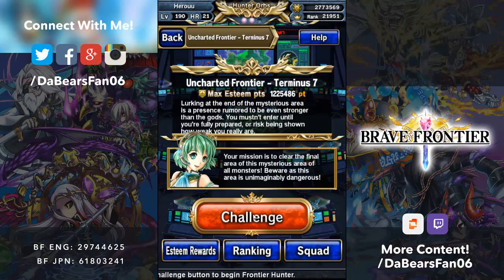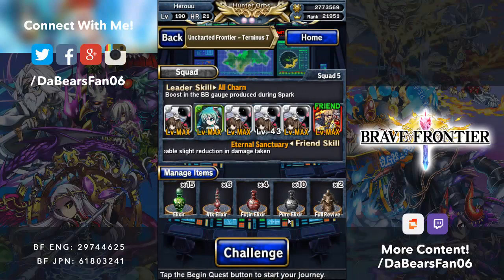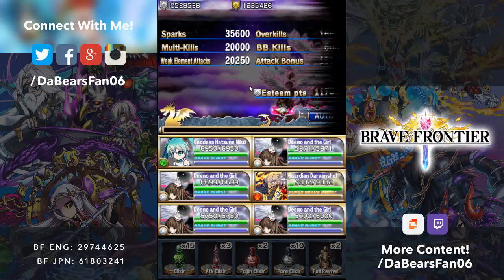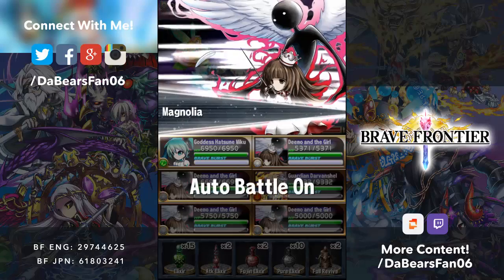Brave Frontier Episode 253: Deemo/Miku Team Terminus 1.333 Million PTS!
Songs in order:
Highway Danger
Full Speed Ahead
Tidal Wave

DoT Id: Dabearsfan06
Brave Jap Id: 61803241
Brave English Id: 29744625

DOT Invite Id 4w51 to get a free rare! Put in the code after you finish the first level!